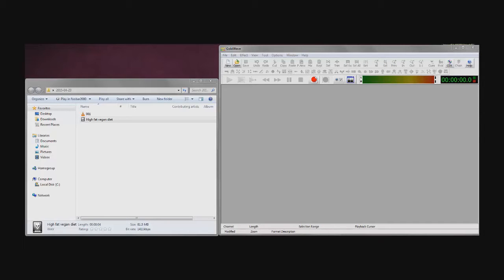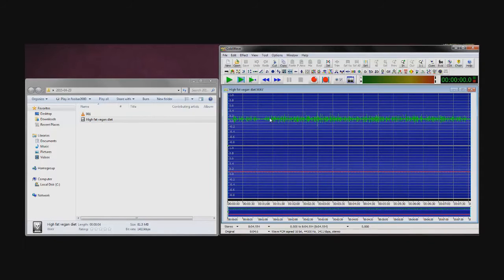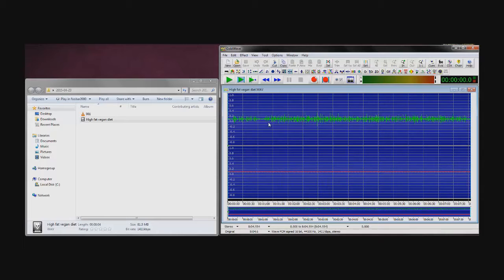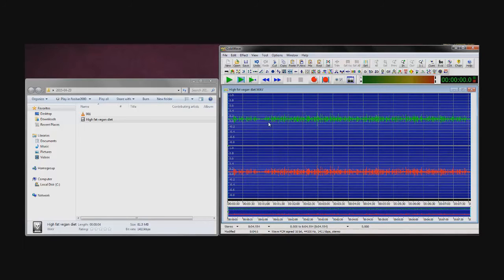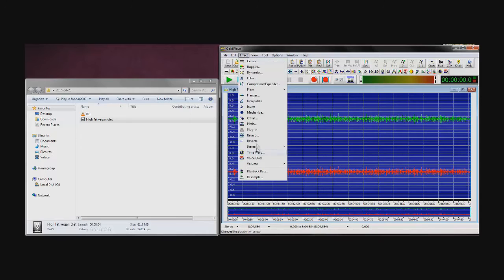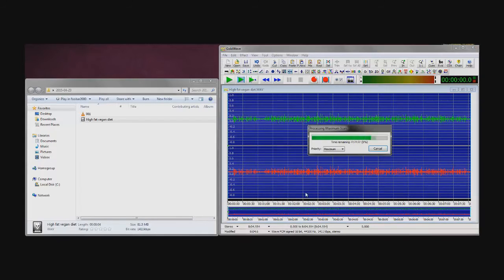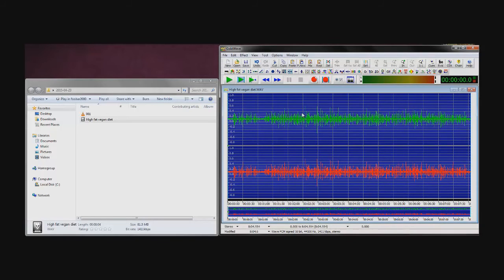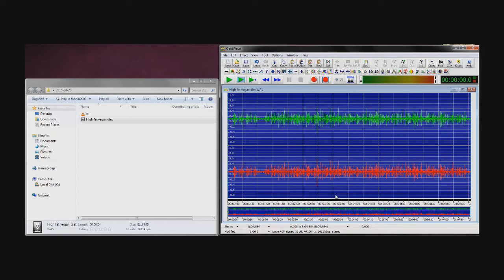Convert left side only audio into both sides with Goldwave (mono to stereo)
Just a little tutorial on how to turn that annoying left side only audio into both sides.  The microphone I use, the JK Mic- J 044 is a mono mic and only records to the left channel.  This is the process I go through to get it to sound like stereo, coming out both speakers.  Using goldwave audio.  It's very simple.  Turn mono into stereo.  Easiest tutorial on the internet.  No wasted time.

Entertaining and good reasons to eat plant based